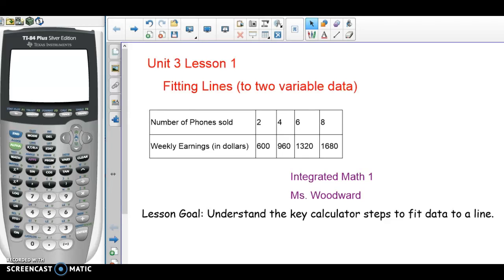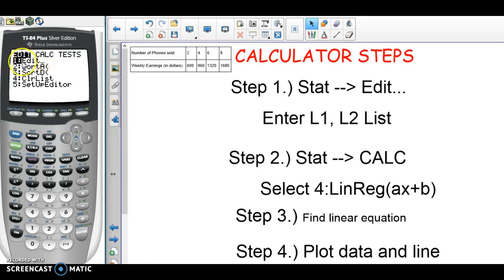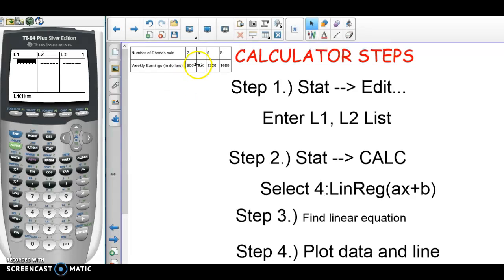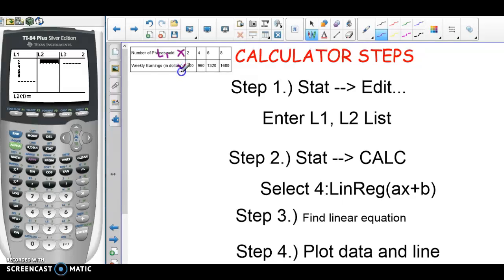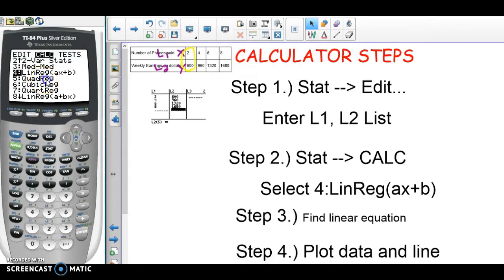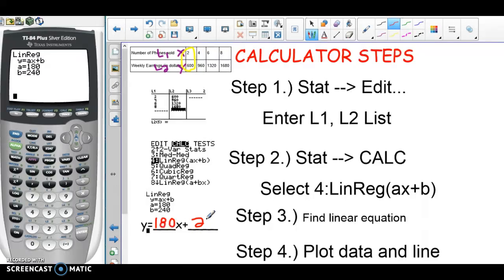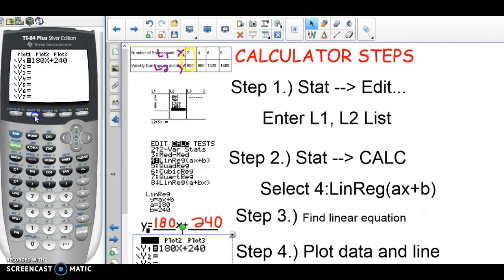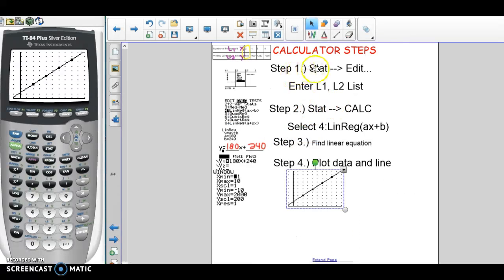Flipped Lesson - Calculator Steps Fitting Lines